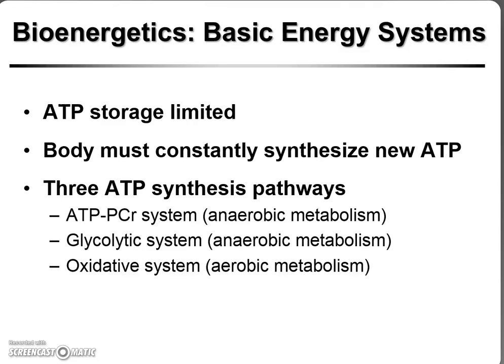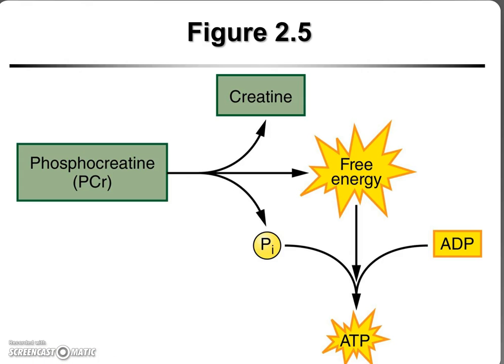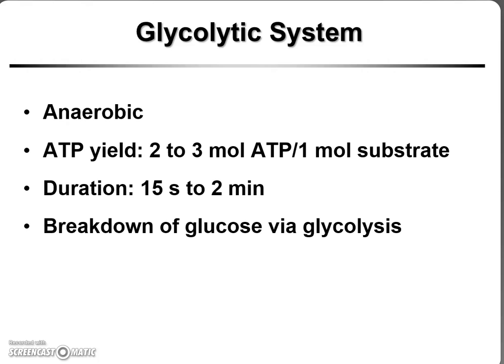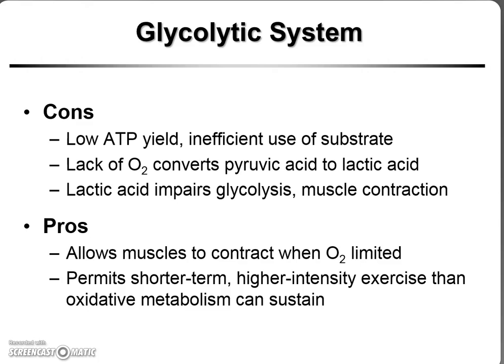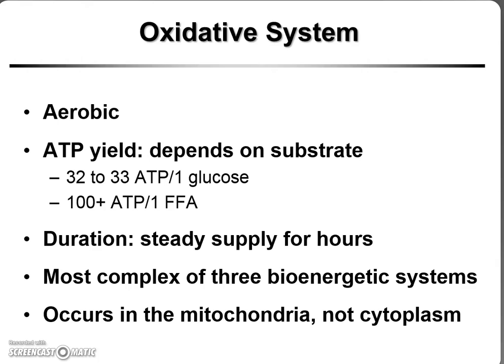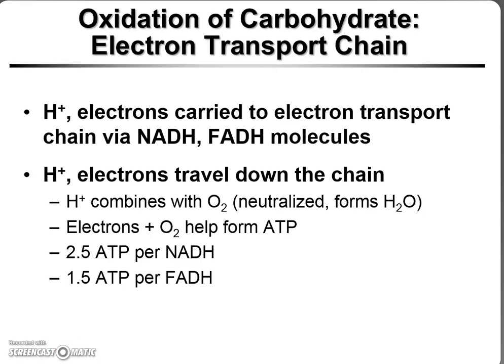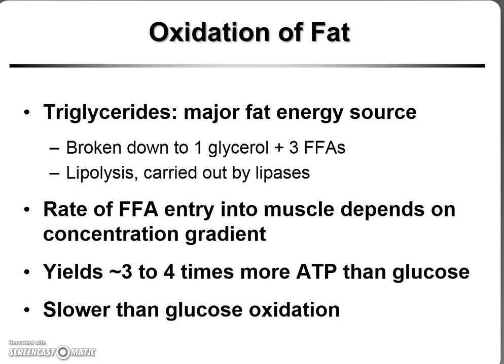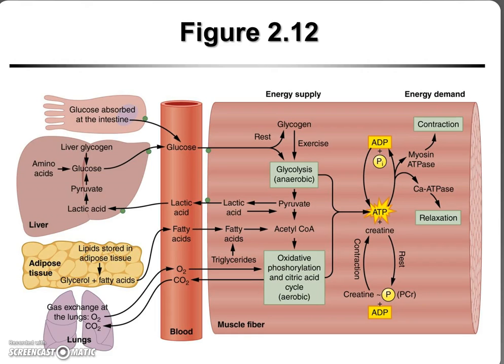Dr Ruot Ch 2 Bioenergetics, 3 Energy Systems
Ch 2 Bioenergetics , 3 Energy Systems